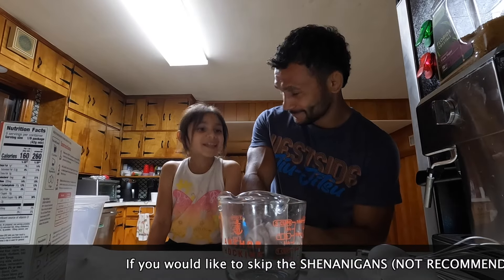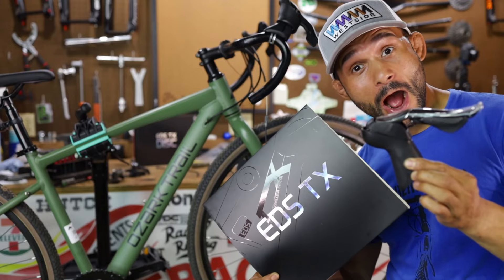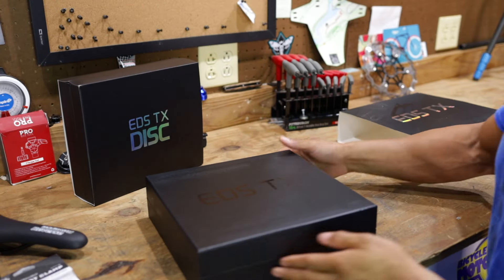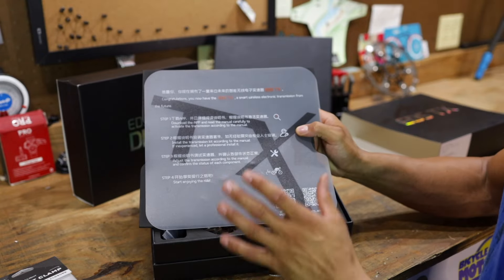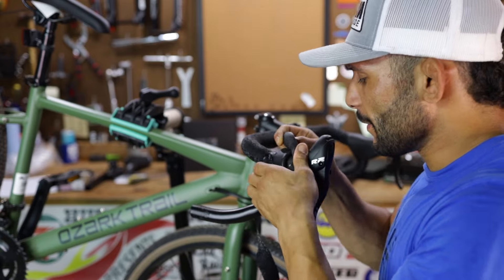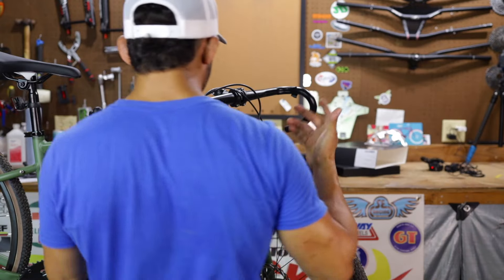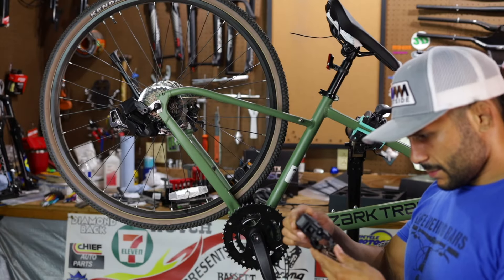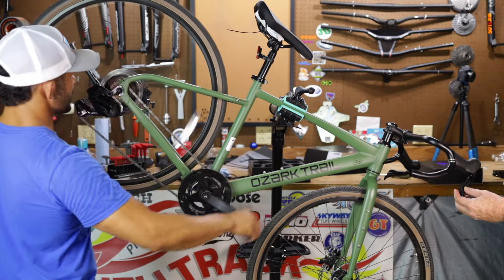Ozark Trail G.1 Explorer: Wireless Groupset Install Part 1 | Initial Impressions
We start the upgrades on the Ozark Trail G.1 Explorer from Walmart with the Wheeltop EDS TX wireless shifter and hydraulic brakes part 1

0:00 Opener/Baking A Cake
0:54 Intro
1:10 On This Episode
3:50 The Upgrades
9:35 Charging The Groupset
10:31 Work Begins
19:27 Shift Test

Would you like to help us continue making content?

Ozark Trail G.1 Explorer:

Gravel Bike Groupset:

Wheeltop Road Bike Groupset (the one we Installed):

Cyclists MTB Bike Stand:

The Tick's Helmet:
Outdoor Master Products

7-30-24